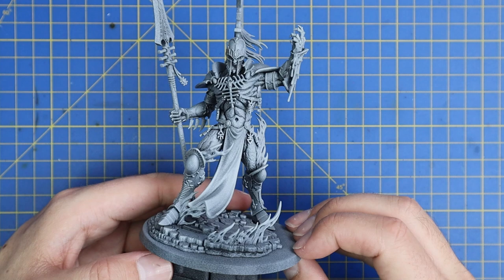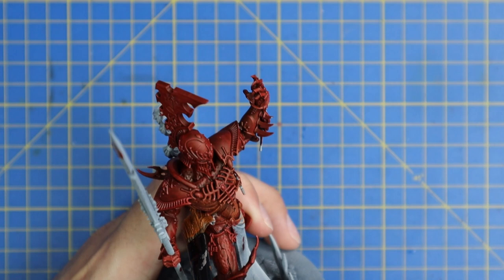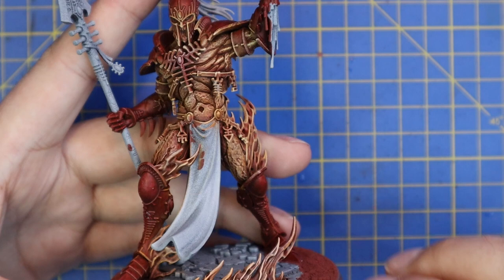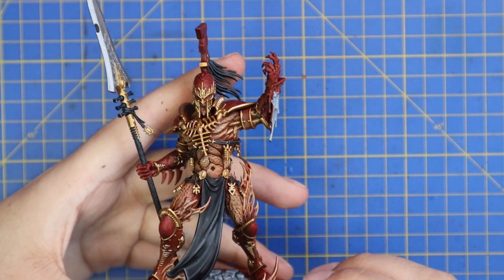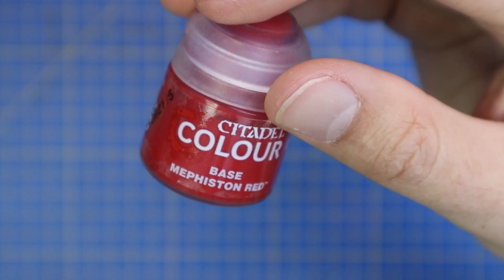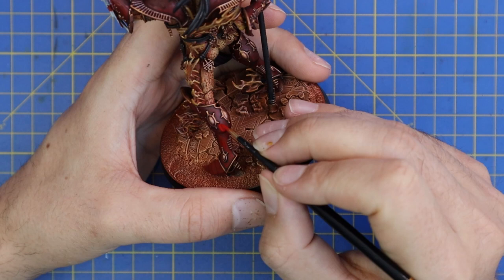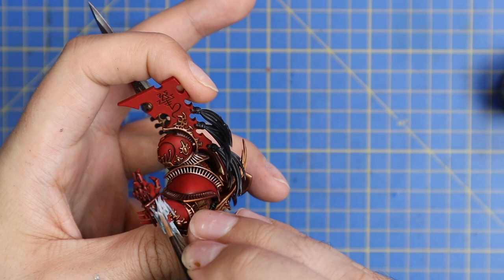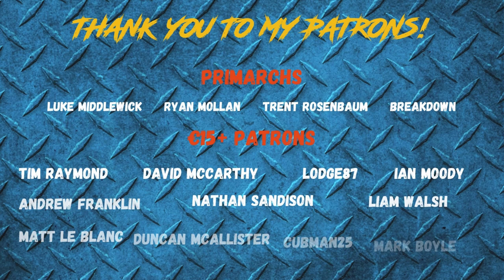How to Speed Paint New Avatar of Khaine for Warhammer 40k Eldar!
I have been dying to paint this new Avatar of Khaine model since it was previewed and I even painted up the old Forgeworld Avatar while waiting for its release! Finally got to build it, had a hard time choosing between 3 beautiful head options but I feel this one suits the rest of my Eldar army nicely and looks great in the Saim Hann scheme I've chosen!

If you enjoy my videos and content, please consider supporting me in the following ways! I would be really grateful if you joined and helped build our Medicore Hobbies community!

Andy